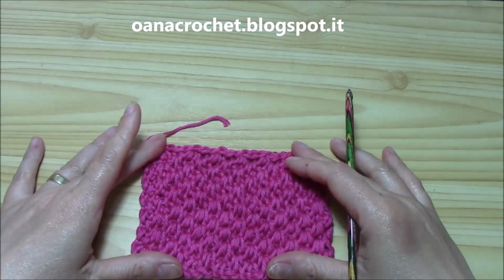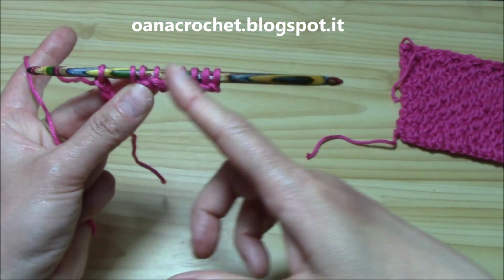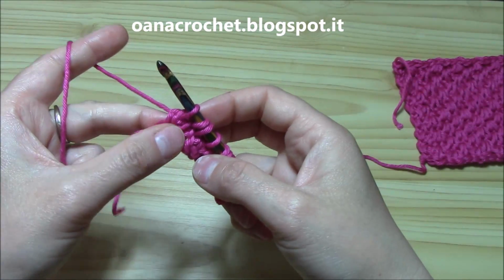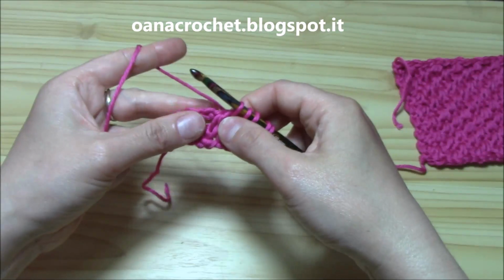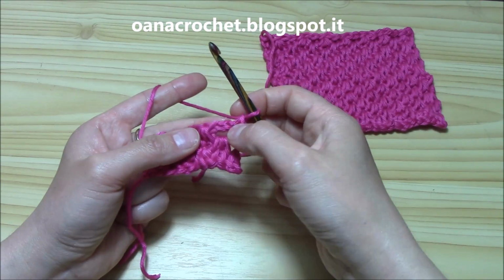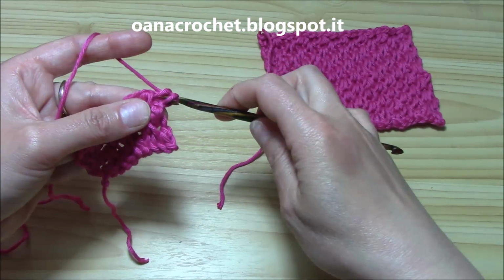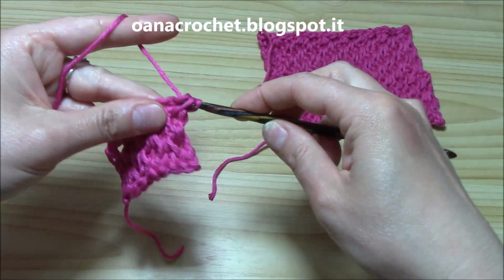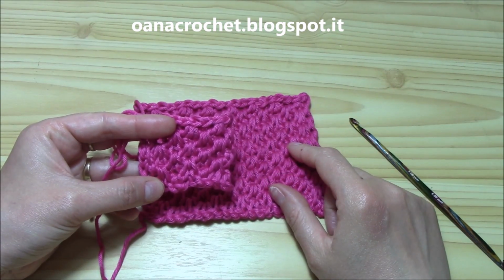Tunisian ocean stitch by Oana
Tunisian crochet ocean stitch. In this tutorial Oana shows you how to crochet a beautiful stitch for  blankets, cardigans, neckwarmers, cushions, carpets, ecc